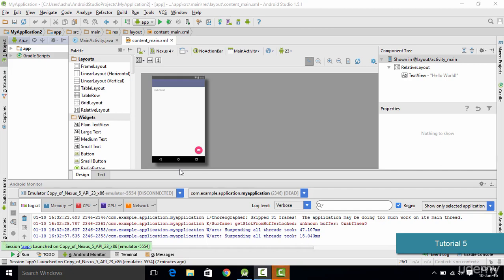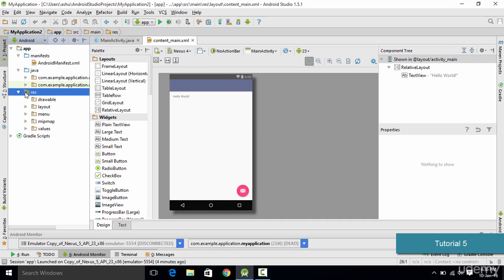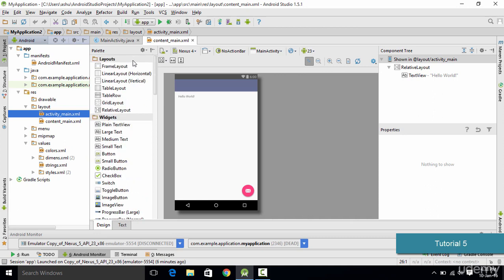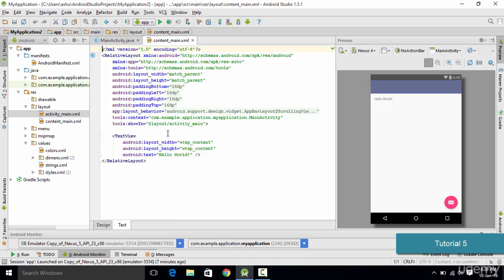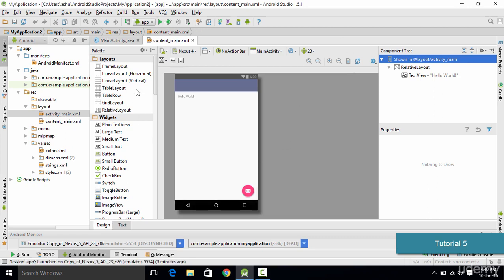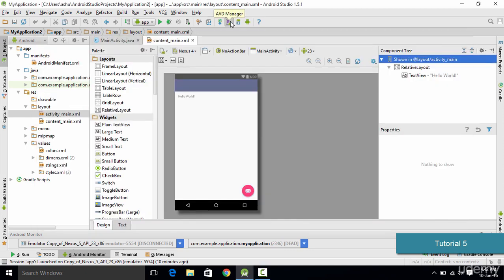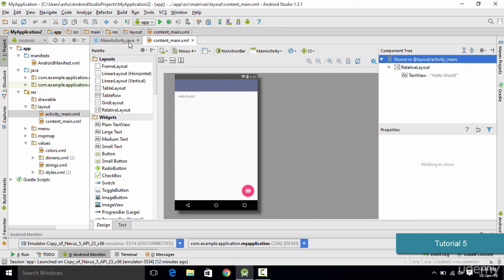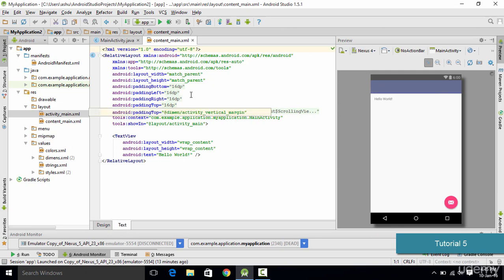3 Overview Of The Interface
3 Overview Of The Interface